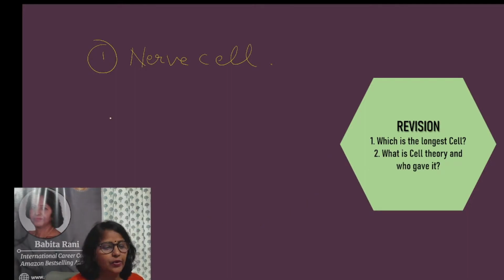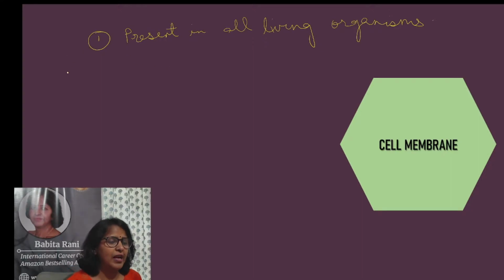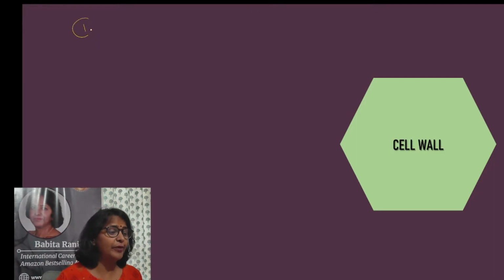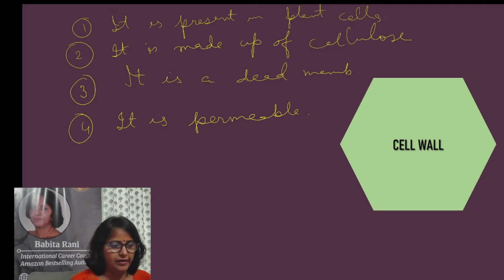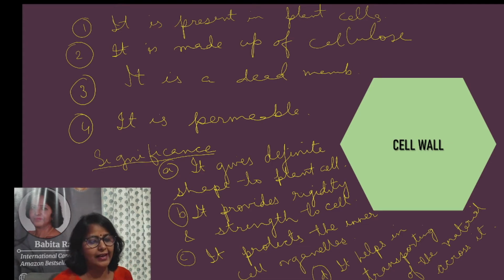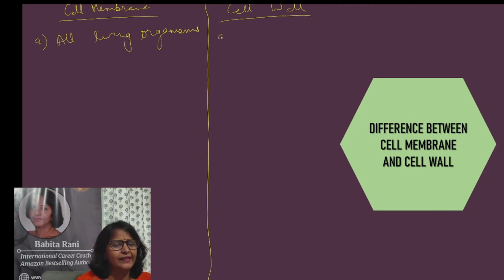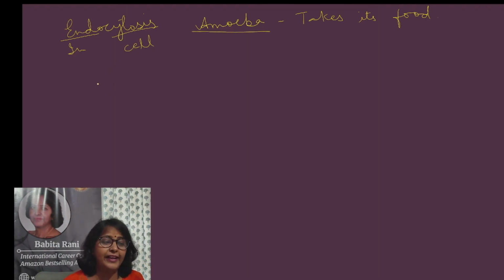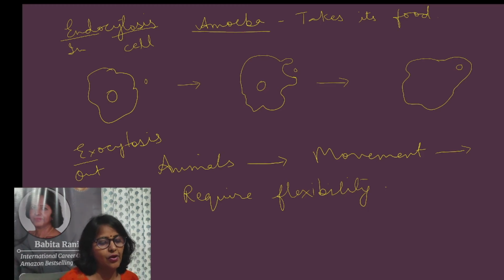The Fundamental Unit of Life- 3 | Cell Membrane and Cell Wall | Class 9 | Babita Rani